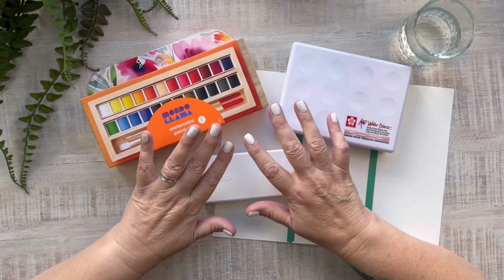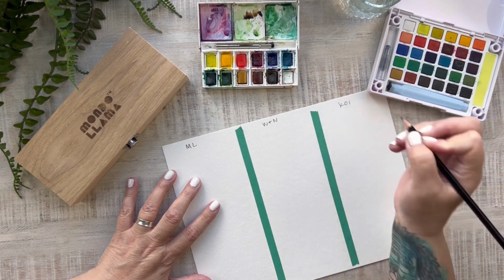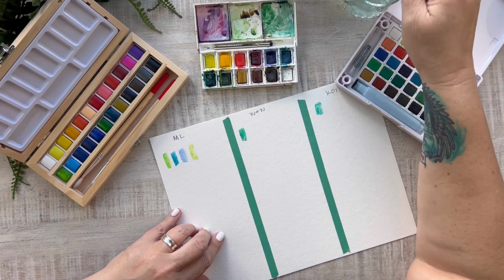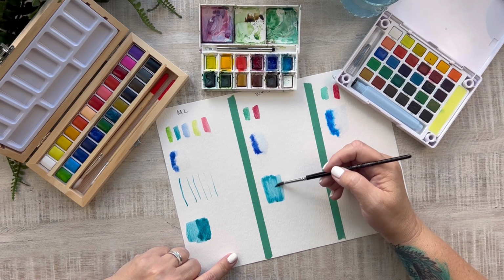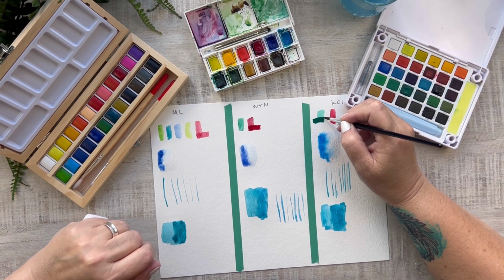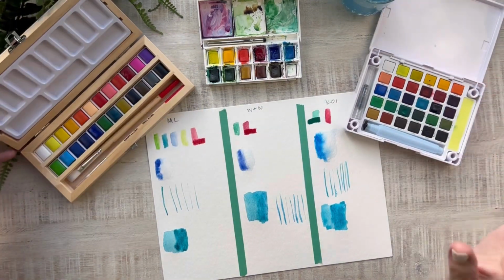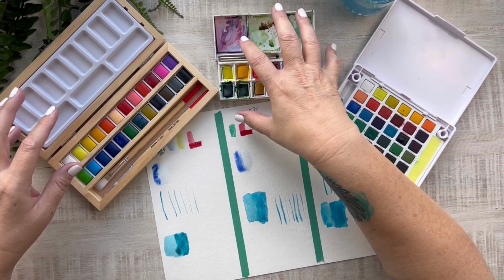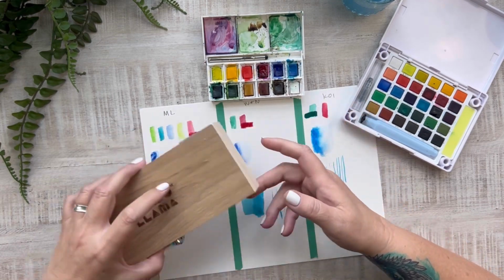Testing 3 Different Watercolor Paint Palettes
Hello Friends! Welcome to The Shabby Creek Cottage. Today we’re going over simple mixed media techniques but before we get into that you can find the

Where I give easy online mixed media art classes, junk journal lessons and watercolor lesson online for FREE!

So I was at Target (as I often am) and was looking through the art supplies and saw there store brand Mondo Llama. Now, to me, it felt like an option for someone looking for watercolor sets on a budget but that got me wondering- is Mondo Llama good? And that sparked the idea for this watercolor paints comparison video.

This watercolor comparison will be between the Winsor and Newson cottman set, one of the Sakura Koi watercolor sketch box travel pan sets, and the Mondo Llama watercolor set.

The Winsor and Newton is one I’ve talked about before so I won’t talk about it too much but I love using it for travel in Nature parks. The palette is the perfect collection of natural colors and it helps me stay focused with a limited palette.

Something I have’t done a paint set review on is the Sakura Koi watercolor travel kit. It’s a koi watercolor 30 set, so it comes with a lot of color and it’s marketed at the Sakura Koi watercolor field set because it comes with a water brush, a sponge and a pretty impressive tray set. The color selection is very nice and matches what you see in the pan very well.

I know I’ve already touched on Mondo Llama art supplies but I do think it’s a great option if you’re looking for budget art supplies or for beginner art supplies.. I think the colors aren’t what I expected based on the pan color but I think it’s still nice. I would recommend it as an art supplies for beginners who don’t have the money/ just don’t want to invest in a palette they are unsure of.

So what did you think of these watercolor sets review? Would you like me to compare more products or would you like me to do a more focused video discussing each palette individually? Let me know, I want to know what you like to see!